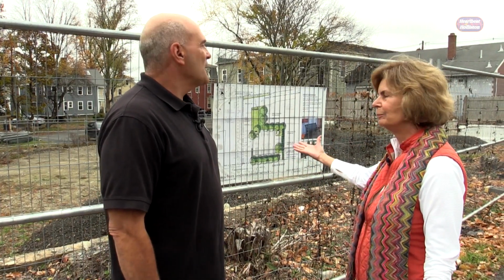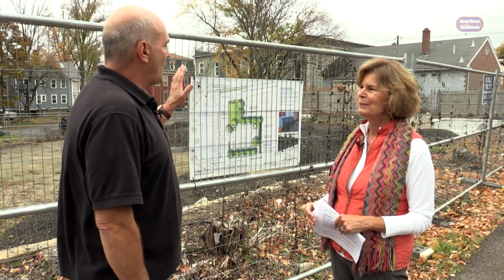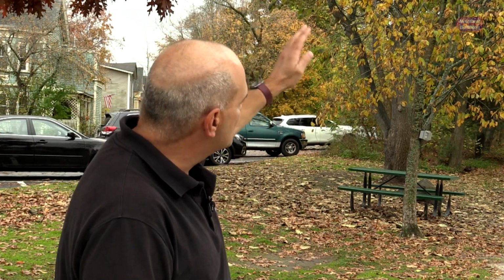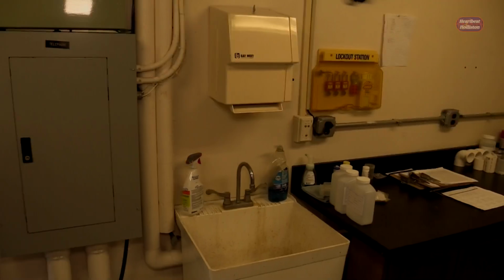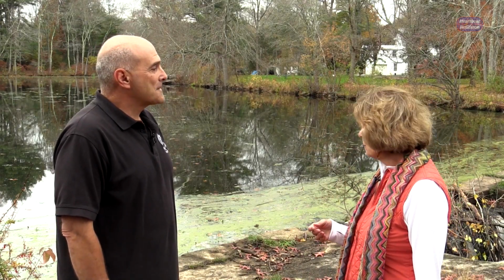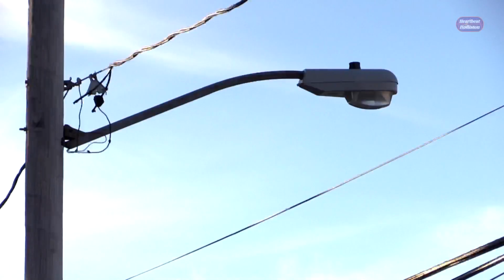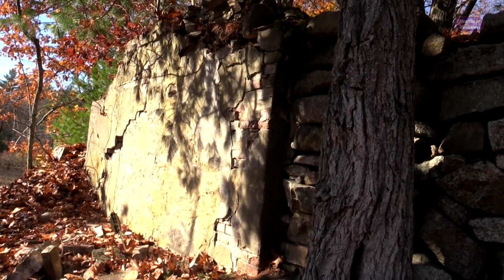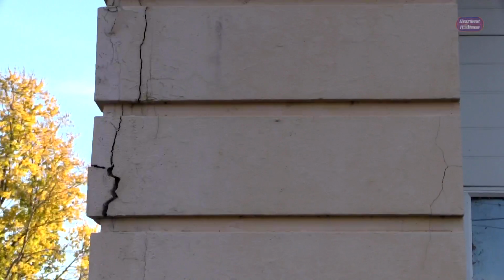Heartbeat of Holliston: Capital Improvement Projects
Chryso Lawless and Facilities Director James Keast discuss capital improvement projects around town as approved in the recent Town Meeting.